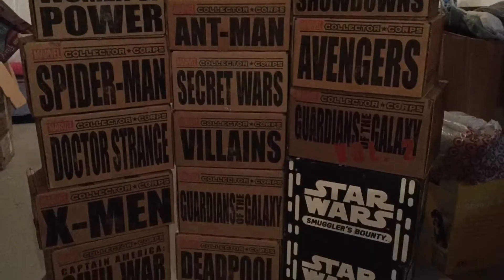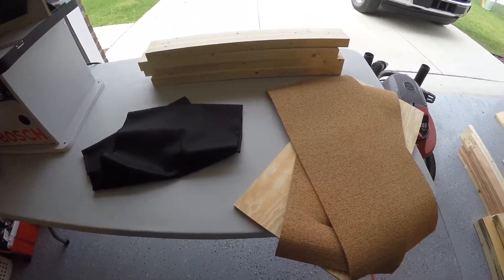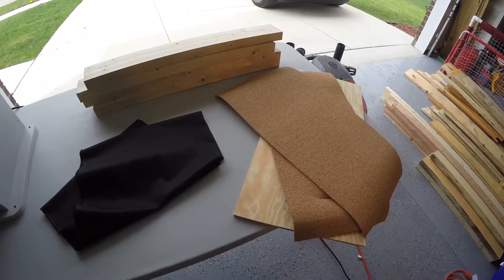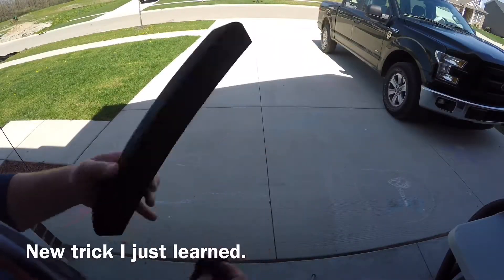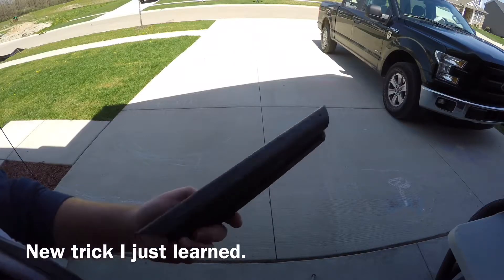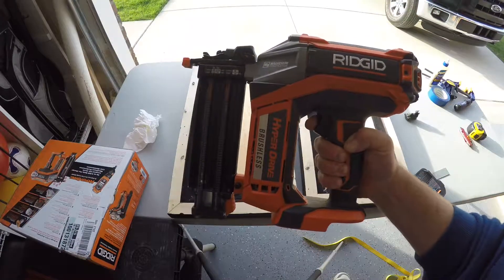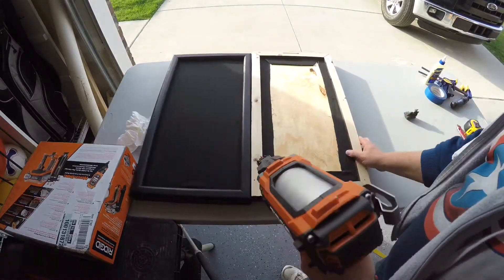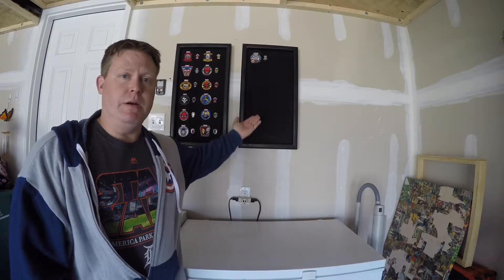DIY Patch and Pin Board Build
Building a patch and pin board from scrap materials I had laying around the shop.  I did pick up some cork and black fabric.

No plans, building it all on the fly.

Tools I used:
Scissors
Hot Glue Gun
Miter Saw
Band Saw
Router(Table)
Brad Nailer
Ratchet Strap